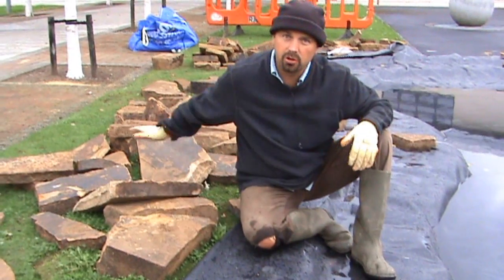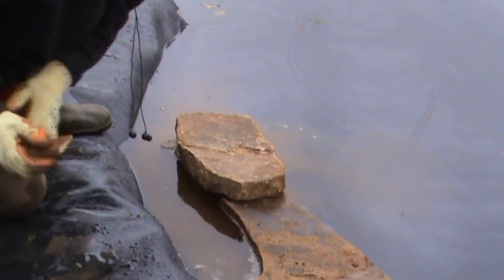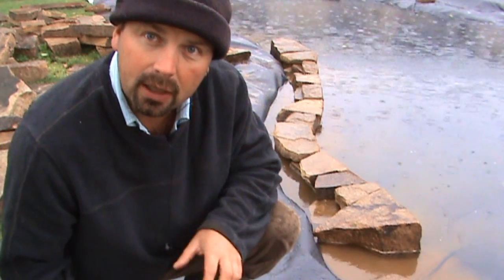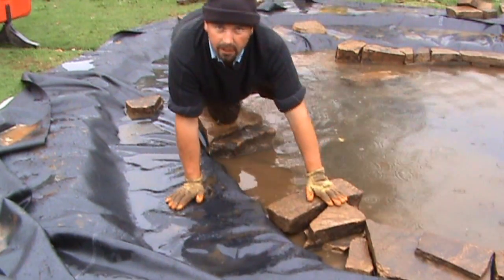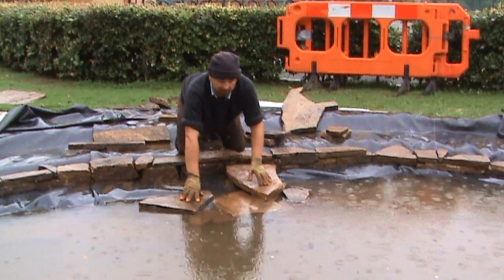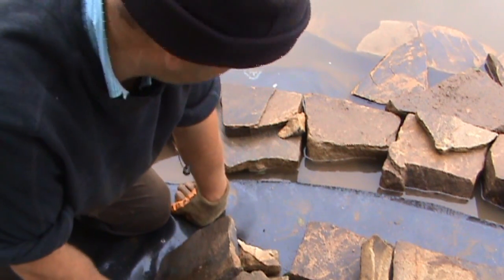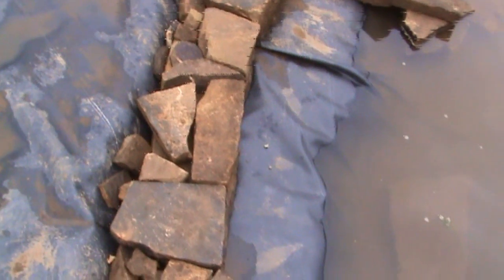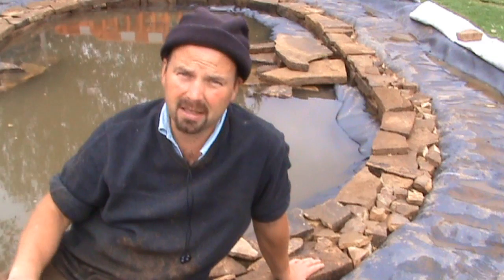How to Build a Wildlife Pond: Part 3 - Installing the Dry Stone Wall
Watch in HD. Series of videos showing the construction of a large wildlife pond at a school in Gosforth, Newcastle (North East England).
The pond will have beach area, dipping platform and hibernaculum and will be planted with native plants.
This video shows how we install the dry stone wall around the inside of the pond. By building a dry stone wall, habitat is created for invertebrates which will consume organic waste in the pond - acting like a natural filter.
Liner is also hidden and protected by the wall. Large edging stones will be added to the top of the wall to provide stable access to the pond.
The gaps behind the wall also provide hiding places for amphibians.
The next video in the series shows the installation of the edging stone around the pond perimeter and the creation of the beach.